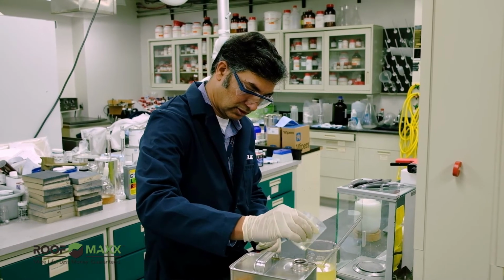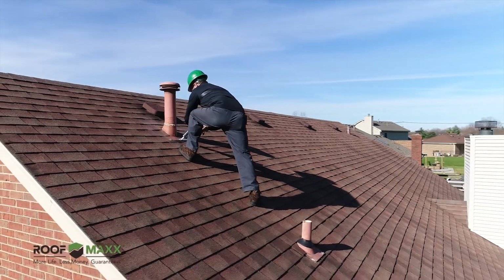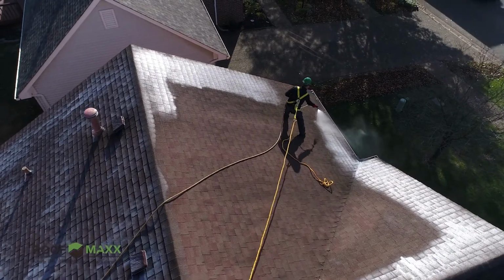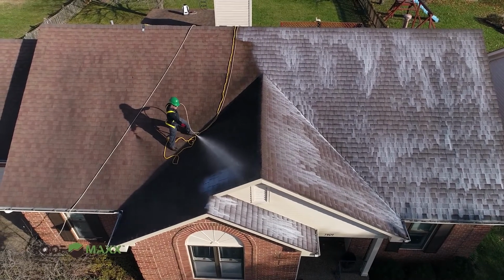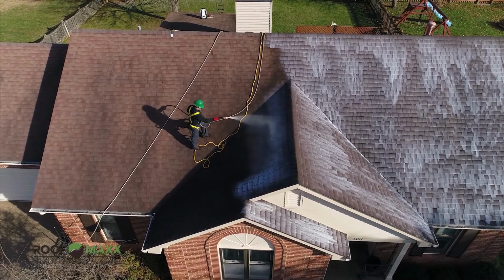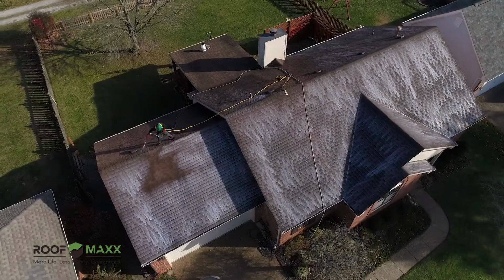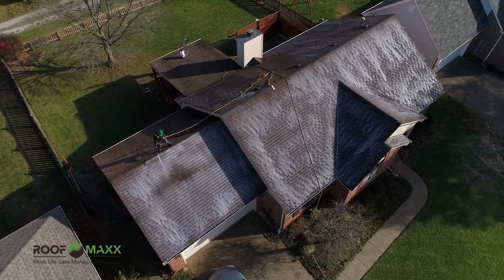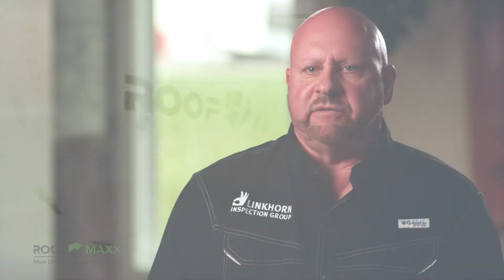Jerry Linkhorn - Home Inspector Testimonial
Home inspector Jerry Linkhorn, tells us how he learned about the Roof Maxx product. He did his own research and had Roof Maxx applied to his own house as well as others in his neighborhood. After observing our application process first hand and noticing the results, Jerry is now fully bought into the Roof Maxx product and recommends it to his clients.

Roof Maxx is a safe, easy, proven and affordable alternative to a complicated, expensive and life-disrupting asphalt roof replacement.

We have hundreds of Roof Maxx dealers across the United States.  Have your local Roof Maxx Dealer contact you for a free quote to see if your roof qualifies for a Roof Maxx roof rejuvenation treatment!